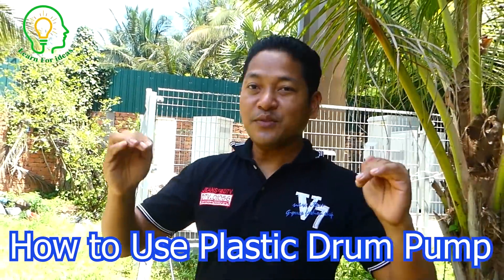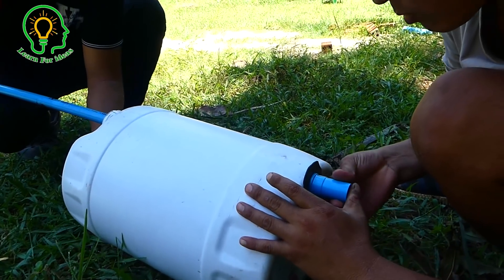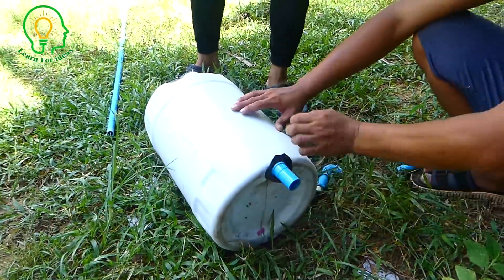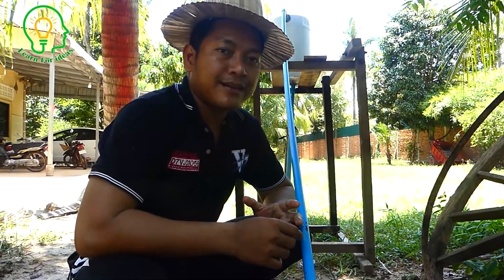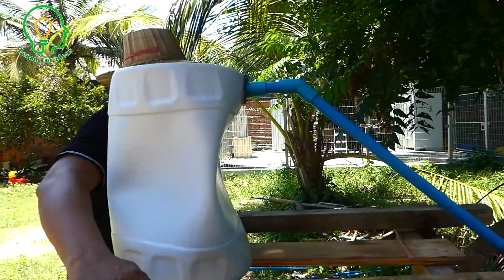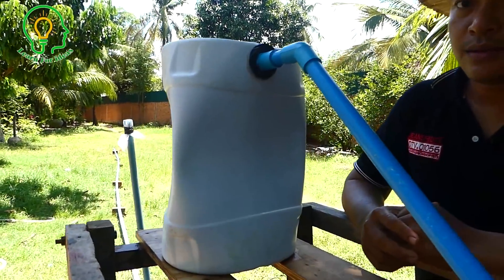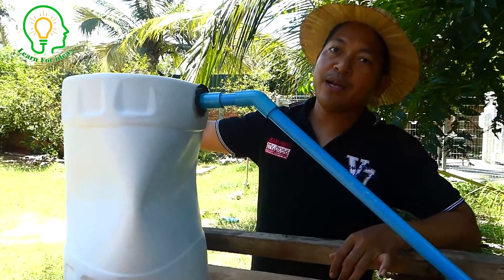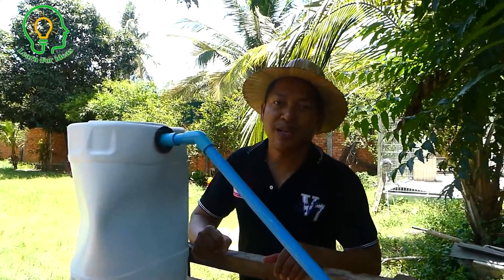How to make Soft Tank auto water pump - free energy water pump | free energy pump to water plant.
How to make free energy auto water pump for plaint - free energy water pump  from gas tank.